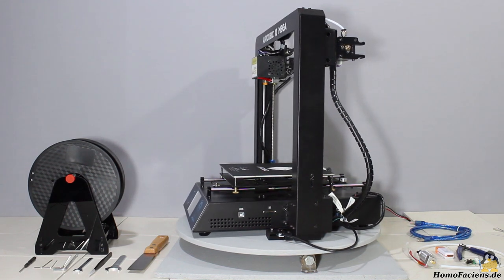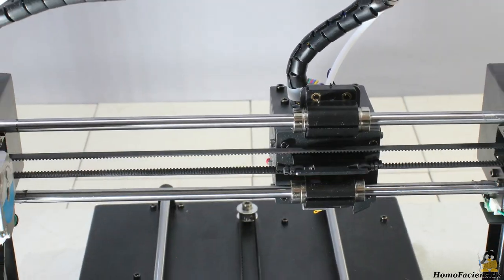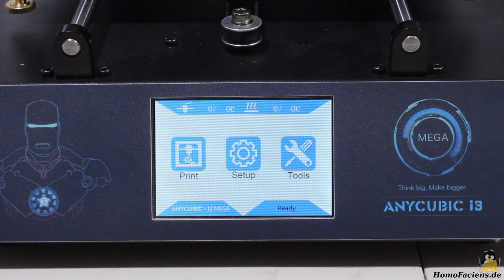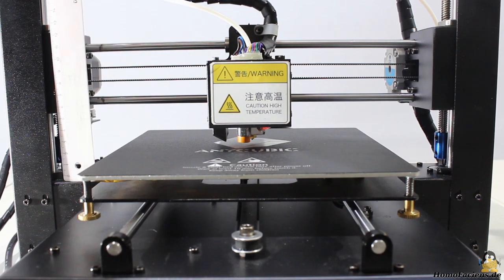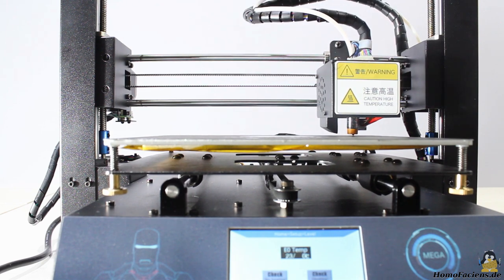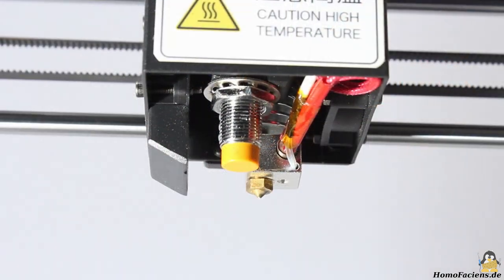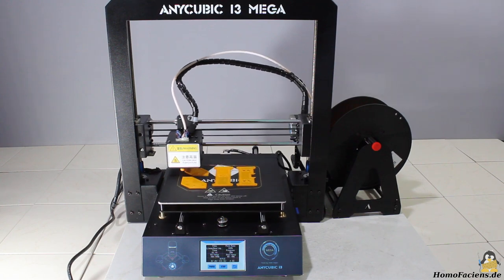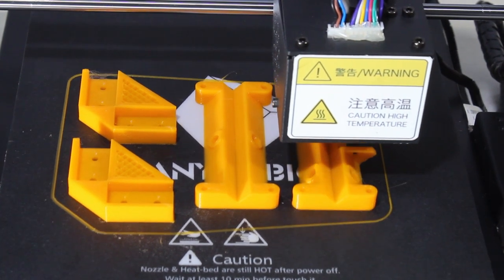Anycubic i3 Mega 3D printer review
Table Of Contents:
00:05 Introduction
01:21 Assembly
02:06 Filament sensor
02:36 Adjusting the printer
05:41 Inserting filament
06:12 Test print "Owls"
08:03 Test print 3DBenchy
09:44 Running out of filament
11:27 Power outage
13:29 Conclusion